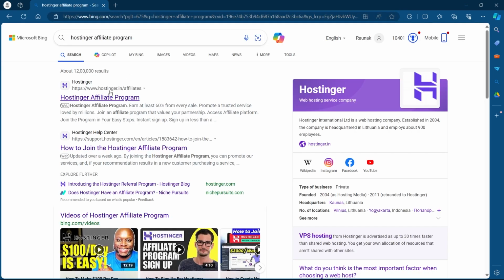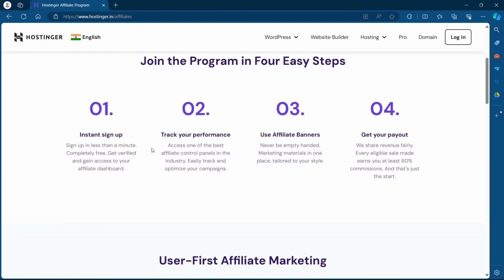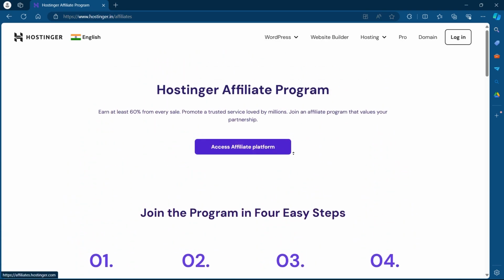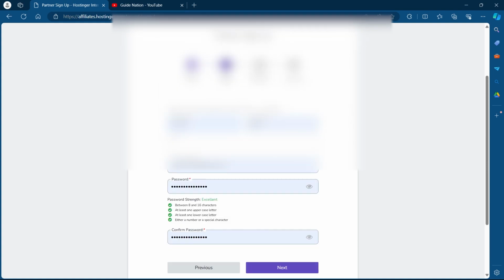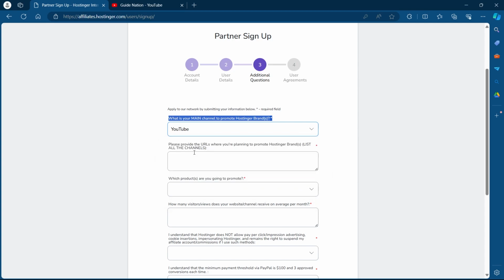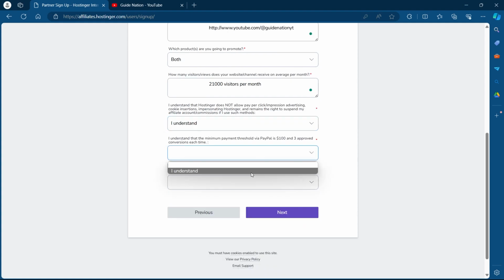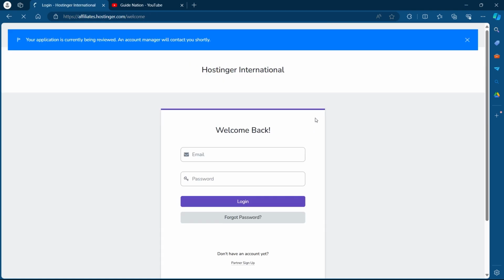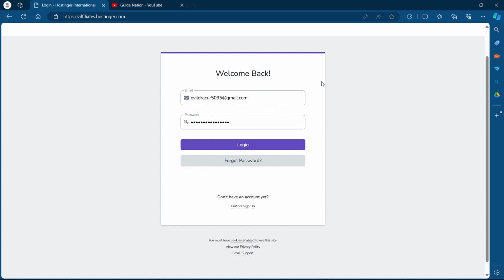How to Join Hostinger Affiliate Program(SIMPLE & Easy Guide!)